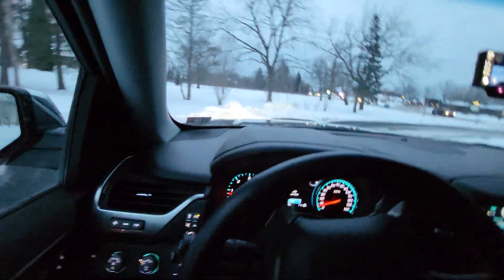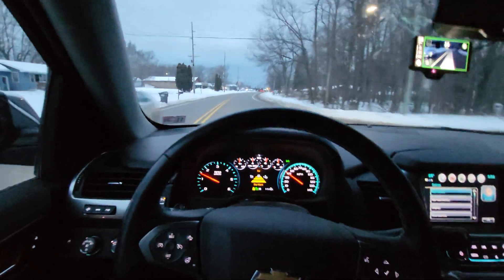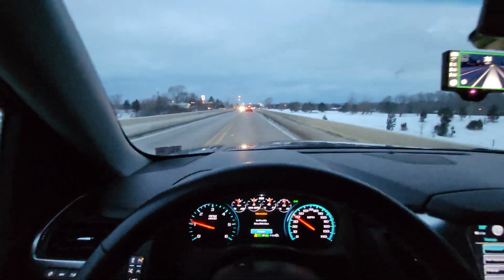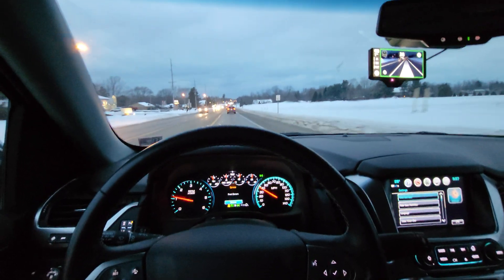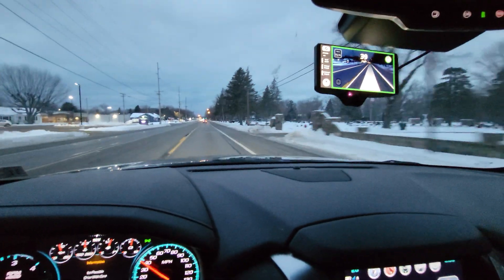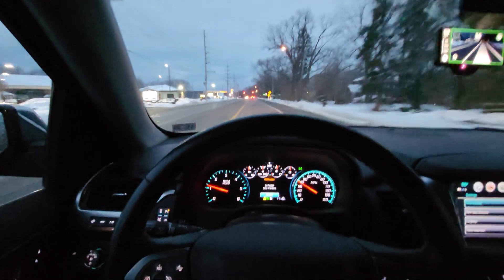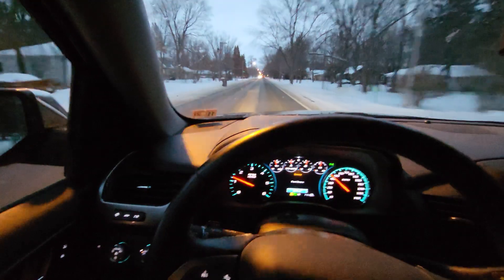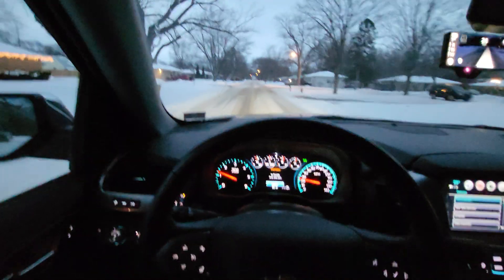Self Driving Chevy Suburban running openpilot on a sweet new Comma 3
It look NICE. And it works well, especially for not having been tuned. It will only get better! The Comma 3 is a huge step up from the Comma 2, and even better: it just worked 😁. We are on the path to getting these cars officially supported - the Suburban, Tahoe, Yukon, Escalade; also Silverado and Acadia Denali. It's a big list guys!

Comma has permabanned me from their Discord, but they are still working with me to accept my PRs.

I have been working on this almost full-time (sometimes more) and I depend on the generosity of strangers to keep the project alive.

If you like this stuff and want to see more, please consider becoming a Patron

Or buy me a pizza, or some pants, or a laptop LOL